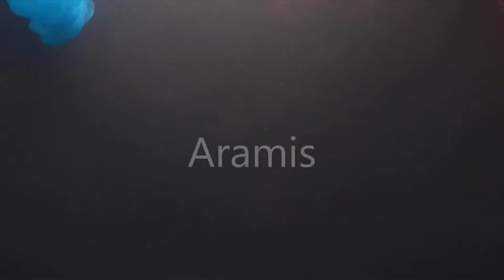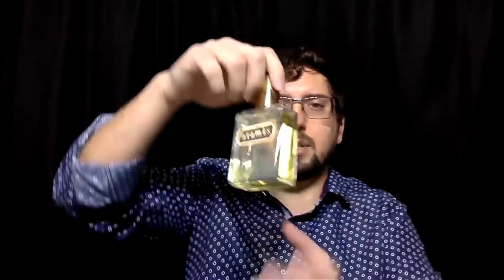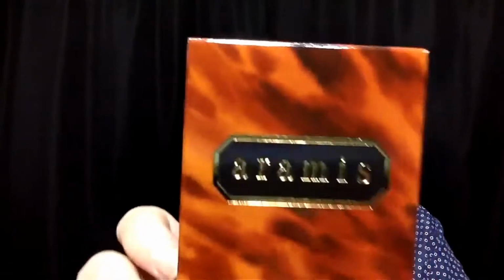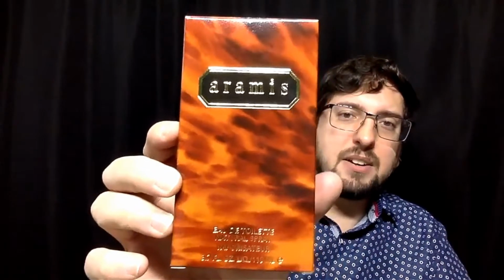OLD GENTLEMEN VIBE - ARAMIS BY ARAMIS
In this video, I analyse the original Aramis.